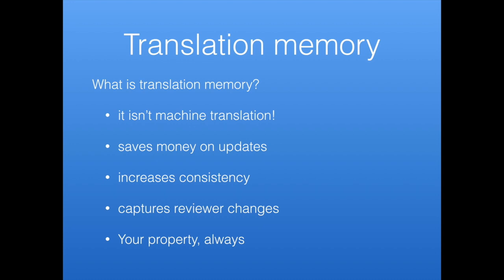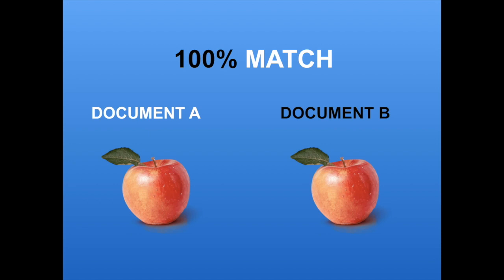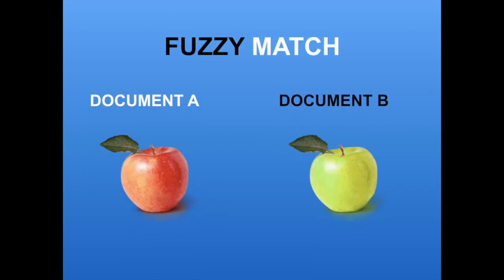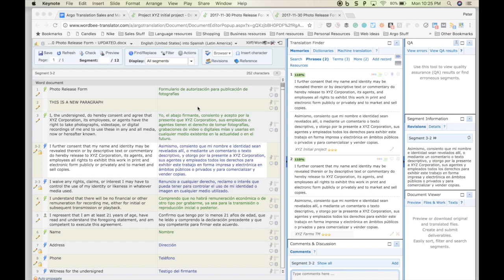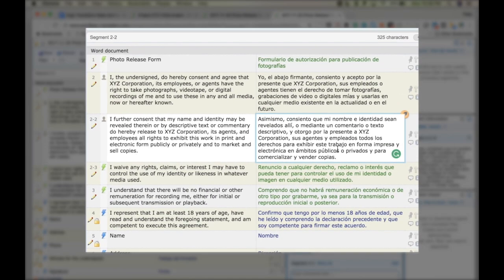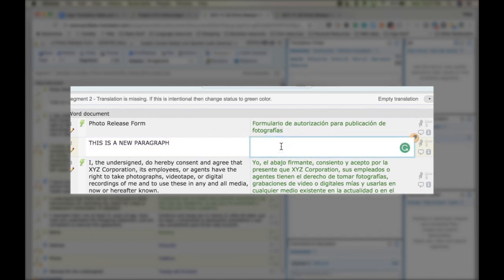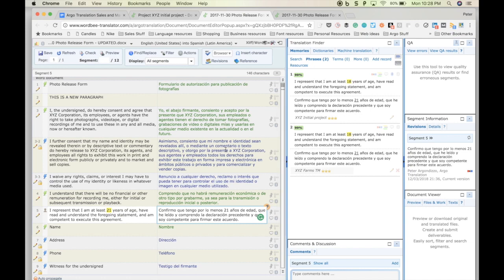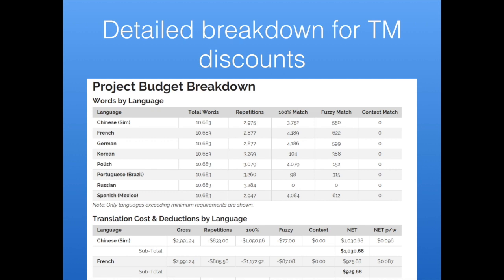Translation Memory Explained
This video explains the importance of translation memory in reducing cost and increasing consistency. A demo of how translation memory systems work along with an example of an update scenario.